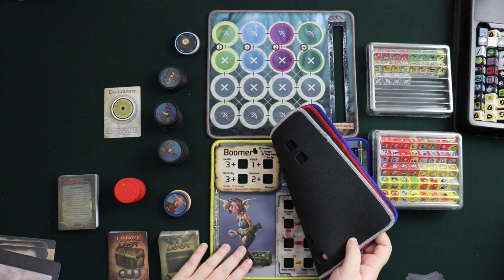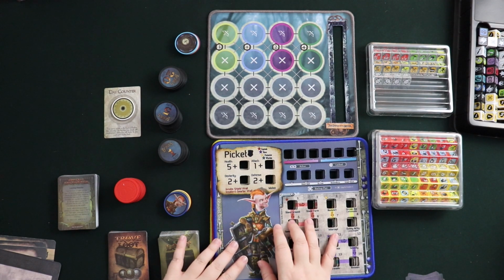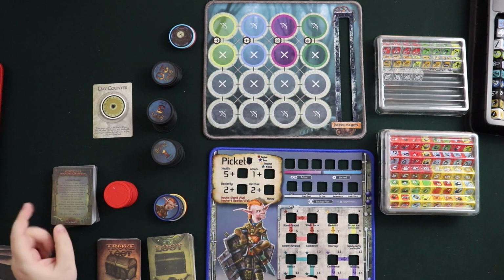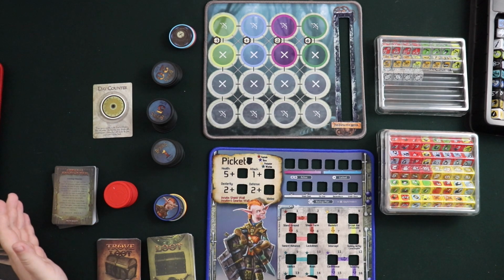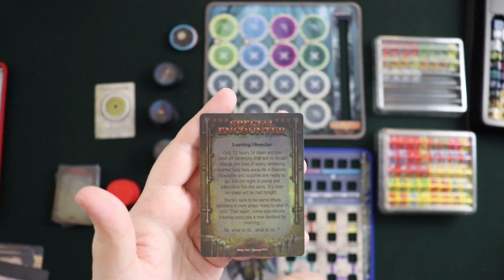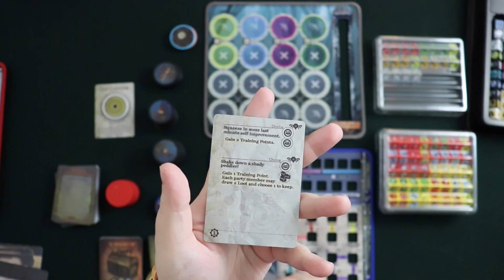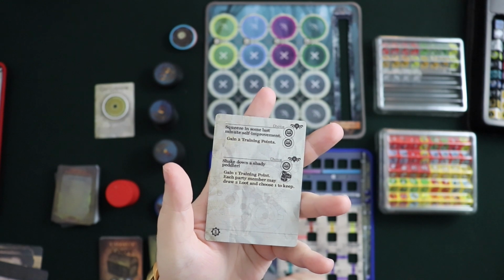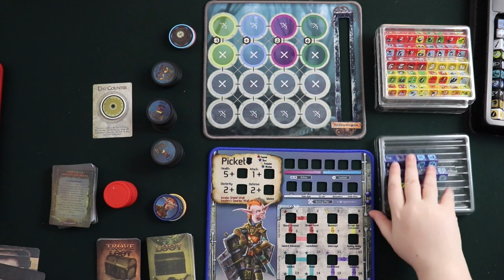Too Many Bones Review - with Liz Davidson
Liz Davidson takes a look at Too Many Bones, a "dice-builder RPG" from Chip Theory Games.

00:00 - Introduction
00:31 - Game overview
06:48 - Final thoughts